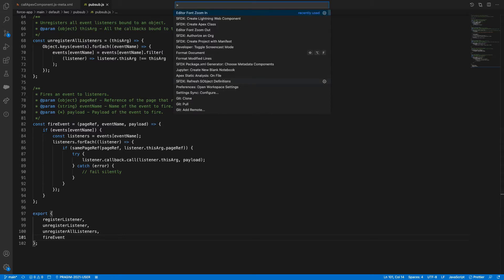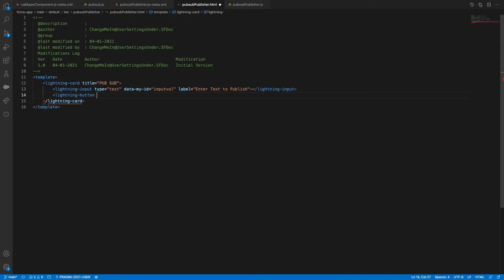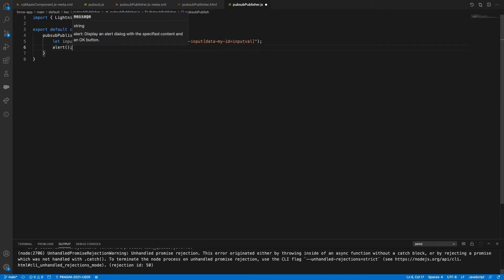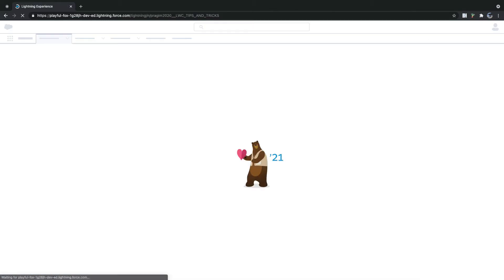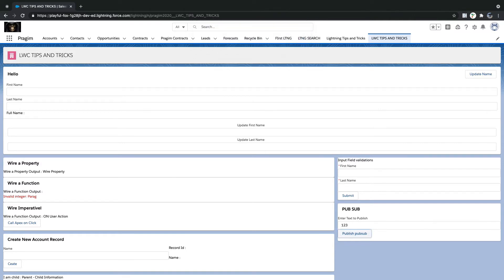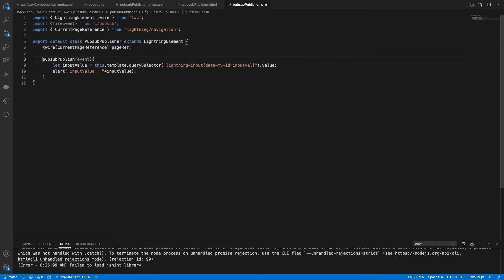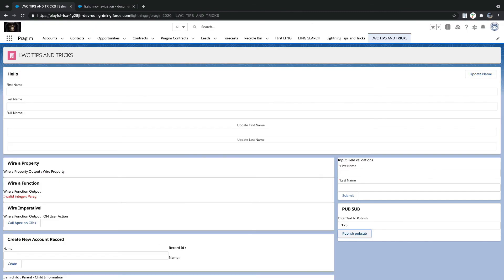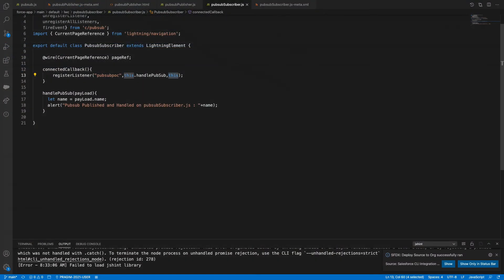PUB SUB Event in LWC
@Procodingskills helps you to learn Salesforce from basics to advance.